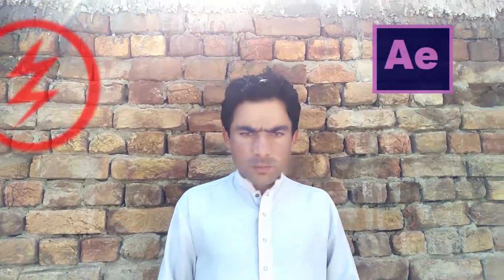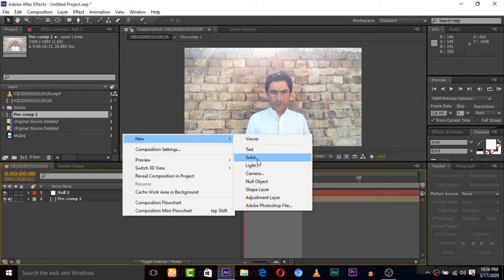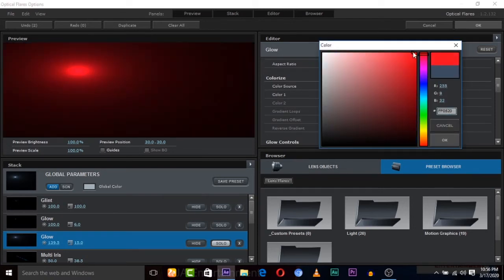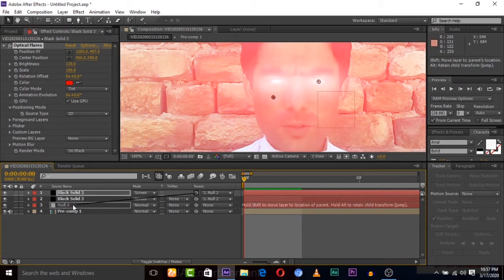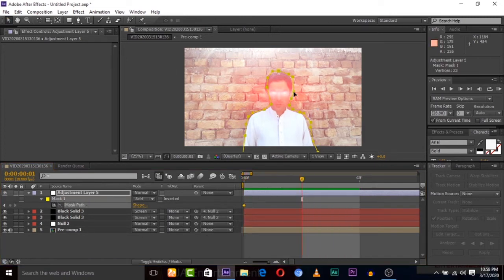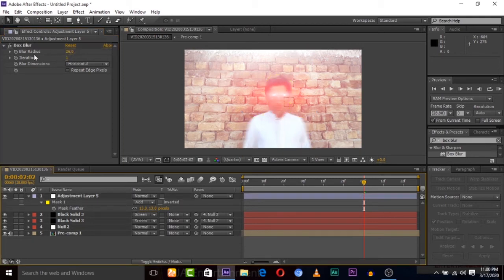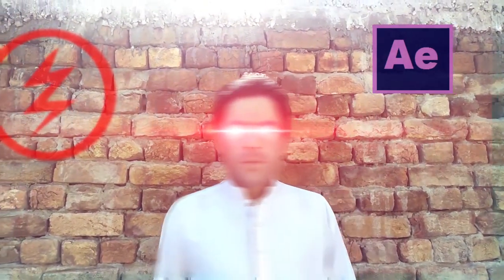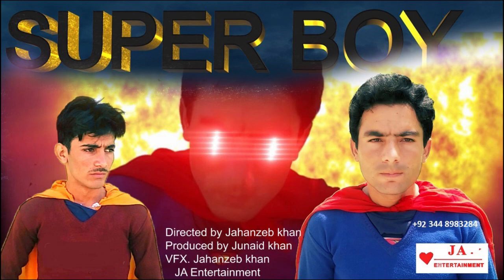Reverse flash in after effects : Reverse Flash Vibration Tutorial in After Effects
today we will learn how to do Reverse Flash vibration effects in after effects , reverse flash is a villain in The Flash web series , so today we will create ho to do Reverse Flash vibrations in after effects .